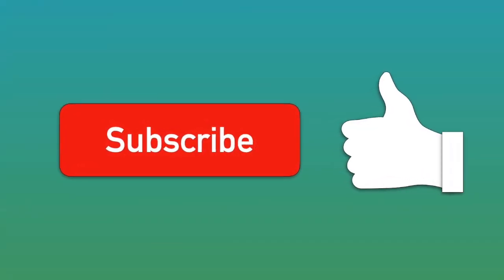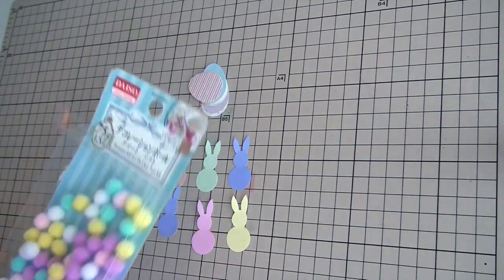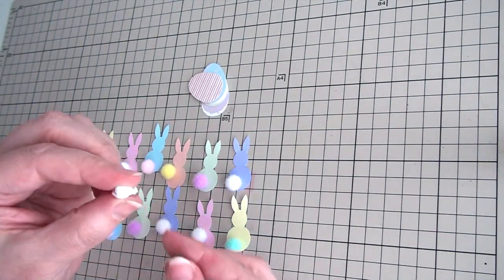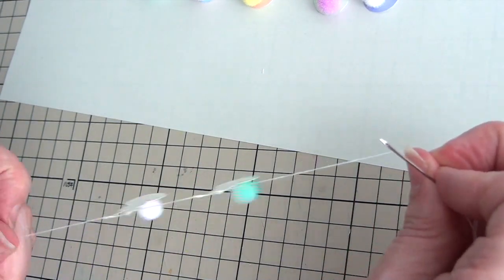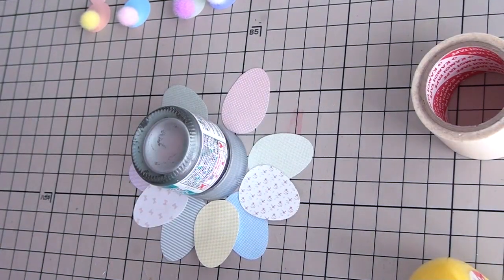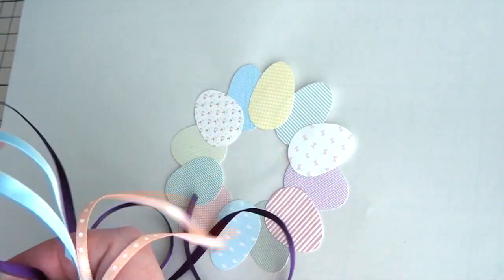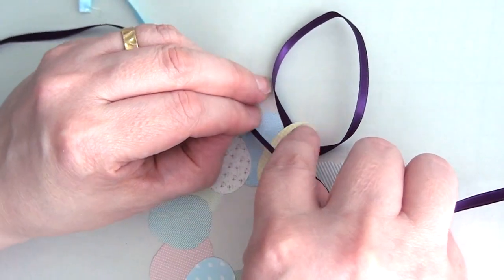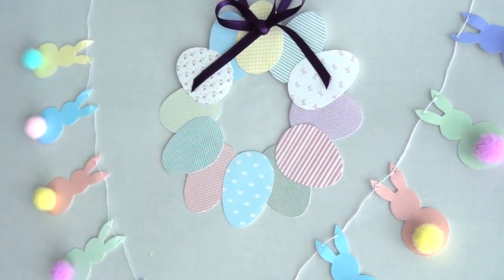American Girl Doll Easter crafts with free printable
Welcome to Sakura Doll World Creativity! Today we want to craft with you two cute Easter crafts. An egg wreath and a bunny banner for your dollhouse or doll rooms. You can find Easter cards and Easter chocolate boxes on our channel, too.
Let's craft together!

Let's craft together!

Our content is made for viewers above the age of 13 and older.

Intro:
Artist: BansheeArts by Kristina Schlemmer

1 and 3 song: YouTube Audio: "Sunny Day" / Artist:  - Reed Mathis

2 song:  YouTube Audio: "(I've Got A) Baby Sister" / Artist: - Reed Mathis